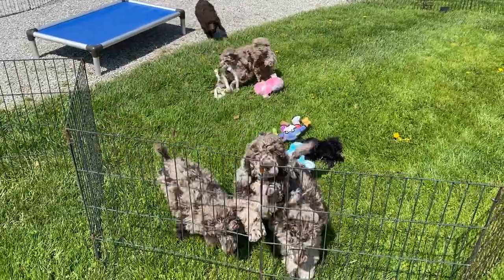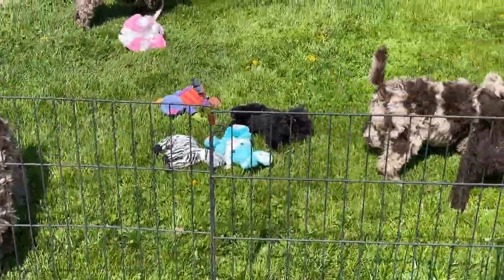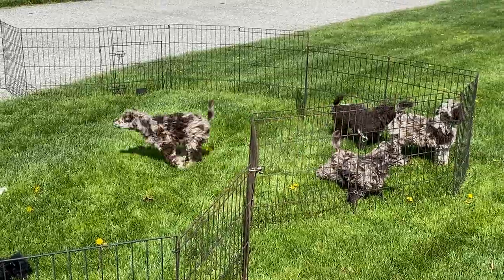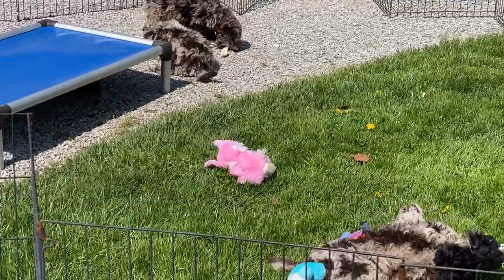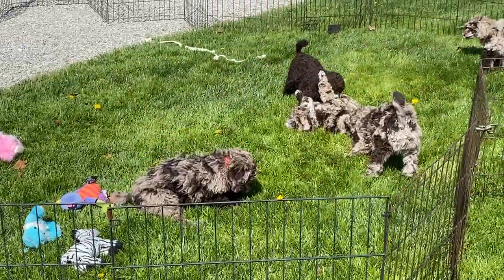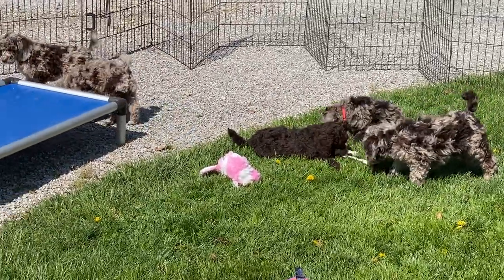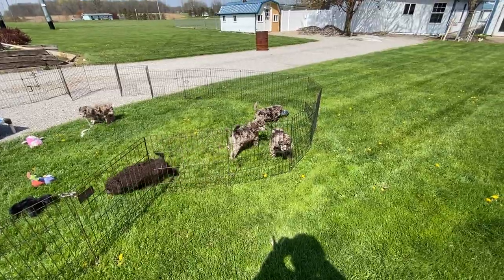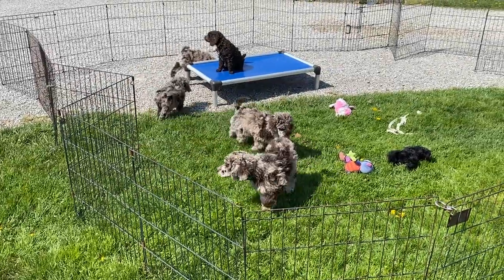Patty's poodle puppies almost ready to go home!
This is out last litter of large poodles.